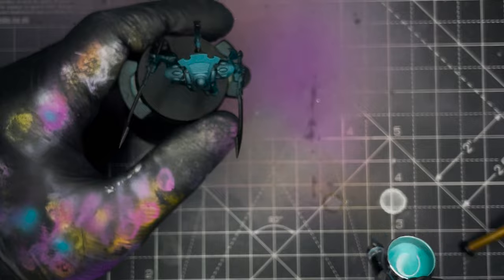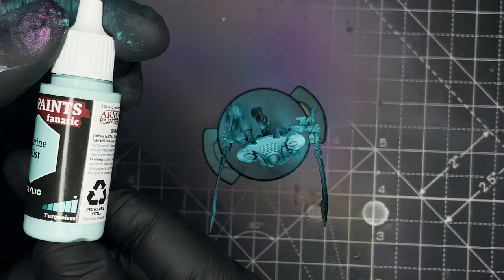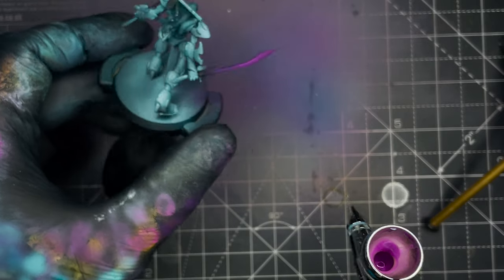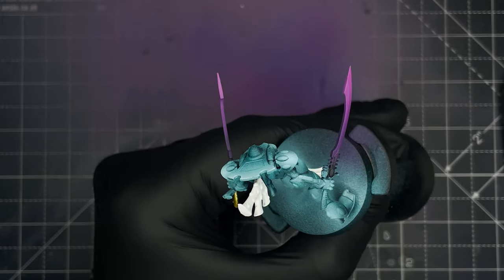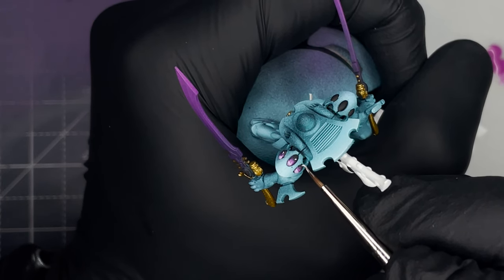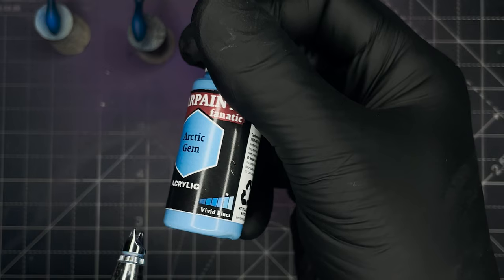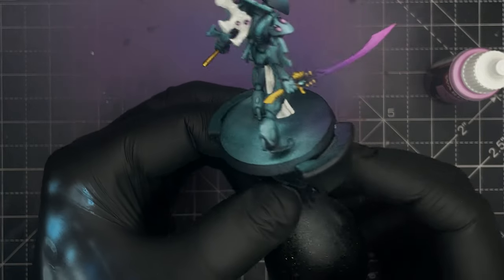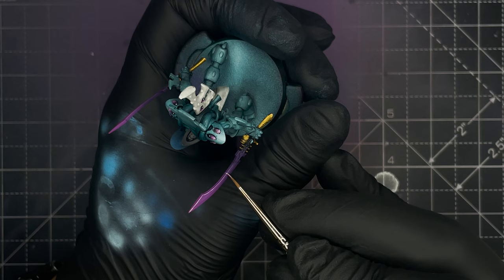How to Paint Aeldari Eldar Craftworld Mymeara Wraithblades WraithGuard With Army Painter Fanatics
How I Painted my Aeldari Eldar Craftworld Mymeara Wraithblades with the new army painter fanatics range.

UK LINKS
Army Painter Fanatics Range
Army Painter Wet Palette XL
Artis Opus Brushes
Harder and Steenbeck evolution 2024
Mr Weathering Pigments/Solvent
Colour Forge Matt Varnish
Vallejo Glaze Medium

US LINKS
Artis Opus Brushes
Mr Weathering Pigments/Solvent
Vallejo Glaze Medium

Chapters
01:29 First Armour Highlight - AP Fanatics Deep Azure
02:26 Second Armour Highlight - AP Fanatics Turquoise Siren
03:32 Third Armour Highlight - AP Fanatics Marine Mist
04:46 First Sword highlight - AP Fanatics Diabolic Plumb
06:02 Second Sword highlight - AP Fanatics Warlock Magenta
06:44 Third Sword highlight - AP Fanatics Enchanted Pink
07:09 White Areas - Vallejo Off-white
08:19 Gold Areas - AP Fanatics Greedy Gold
09:08 Gems - AP Fanatics Diabolic Plum/Enchanted Pink/Diviner Light
12:26 Helmet - AP Fanatics Royal Blue/Artic Gem/Bright Sapphire
14:18 Weathering Pigment - Mr Weathering Multi Black/Solvent
17:10 Edge highlight - Ap Fanatics Diviner Light
19:18 Model Showcase